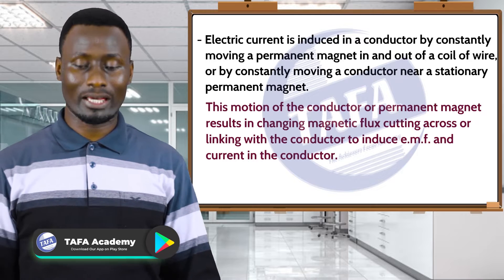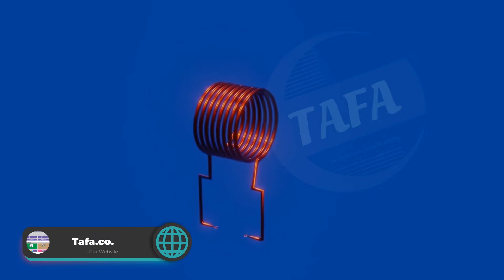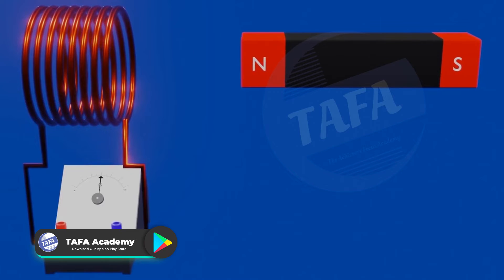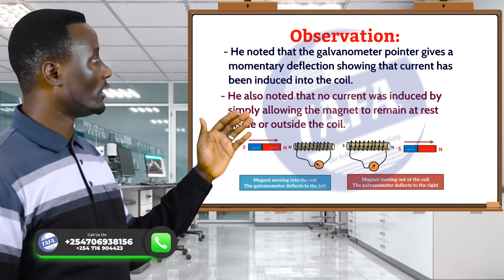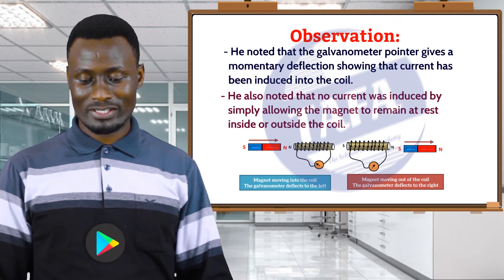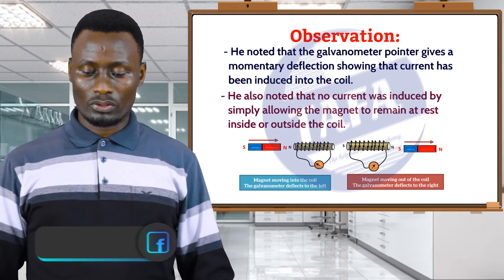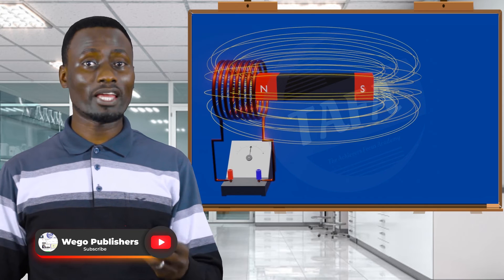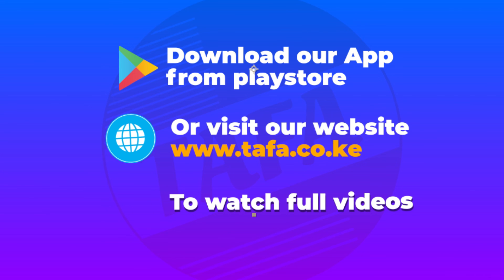FORM 4 PHYSICS - CHAPTER 5 - ELECTROMAGNETIC INDUCTION - THE ACHIEVERS FOCUS ACADEMY (TAFA)